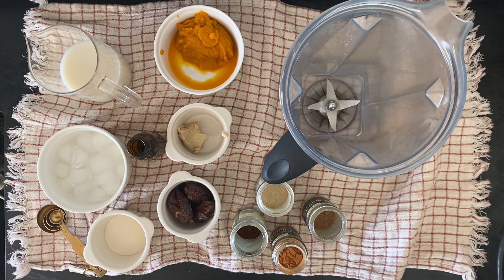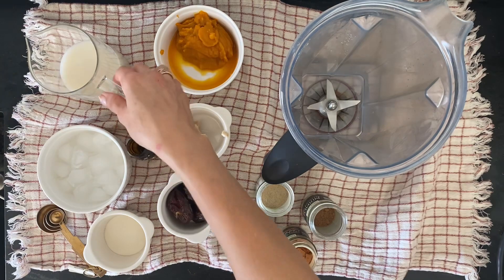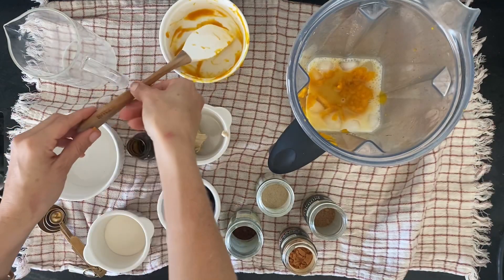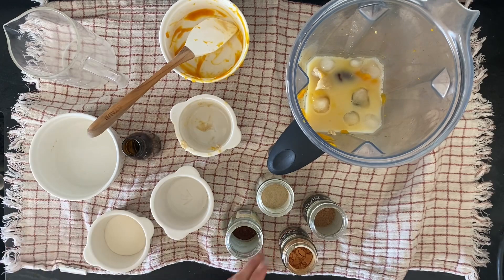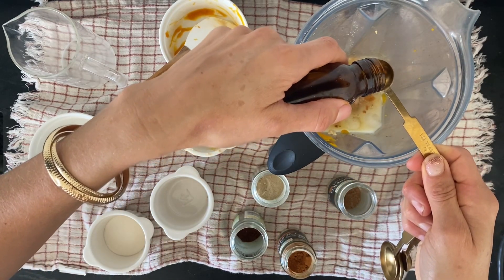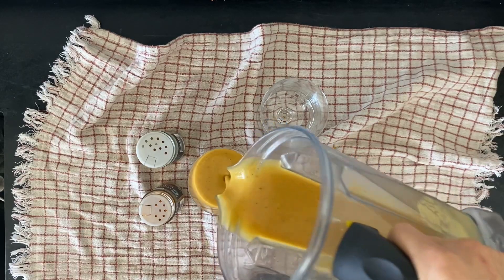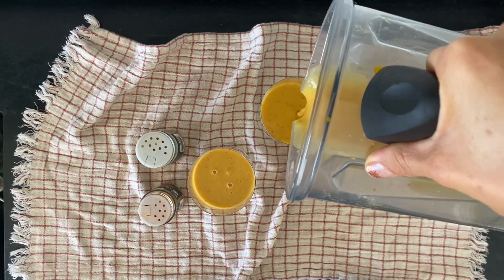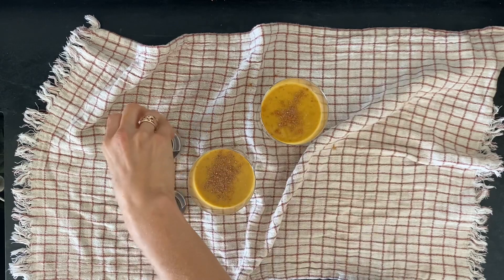Pumpkin Smoothie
Packed with vitamins, minerals and antioxidants, I have based this off of my sweet friend Jenny’s pumpkin smoothie recipe. She makes the most delicious, clean food for her family – so yummy that her kids will eat just about anything, this smoothie being no exception. She typically makes hers with a banana, but I find that it works quite well with dates as an alternative. Any nut butter will work, but I prefer to use cashew because it is milder in flavor. If you have them on hand, the spices really boost the pumpkin flavor.